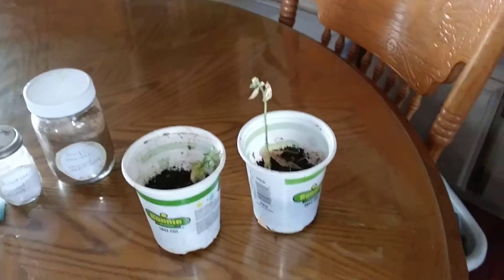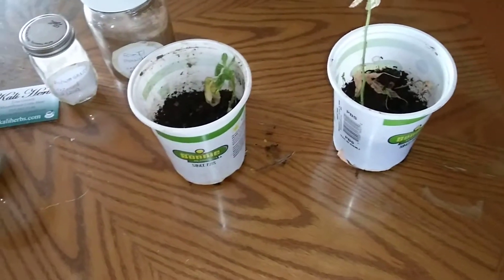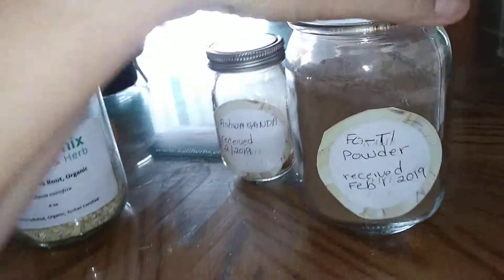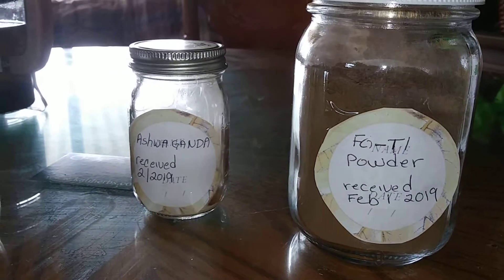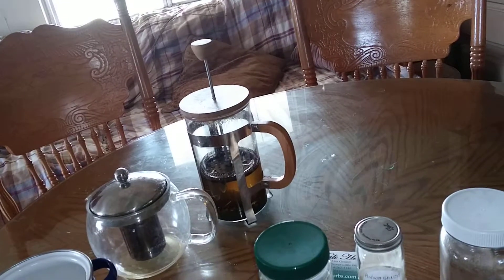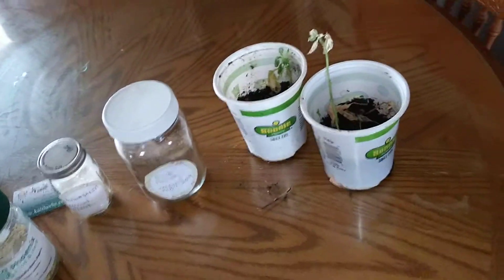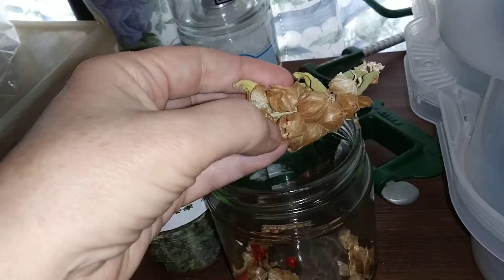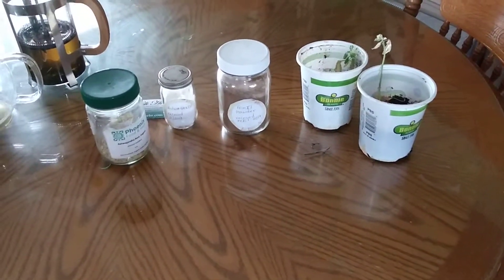Ashwaganda Experiment Check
Showing you what happened with my experiment and a few herbal tips...